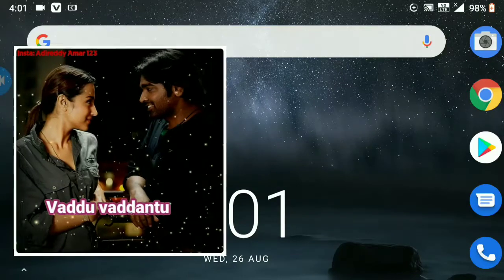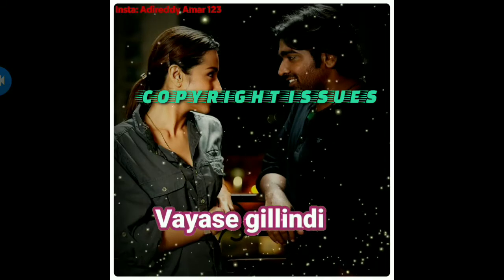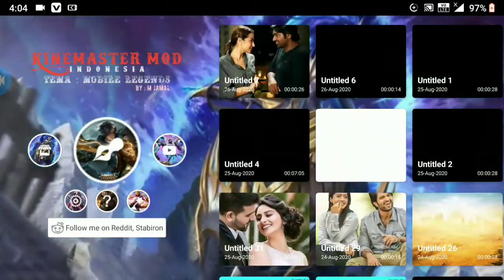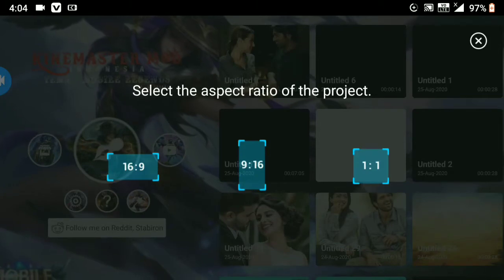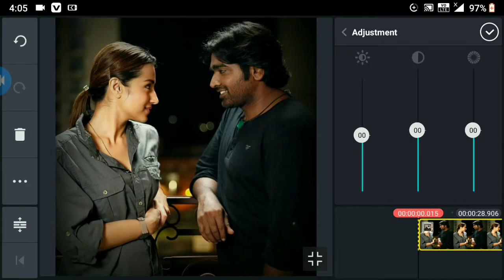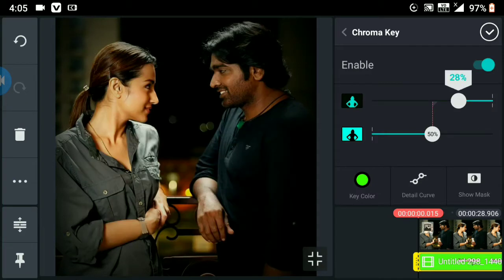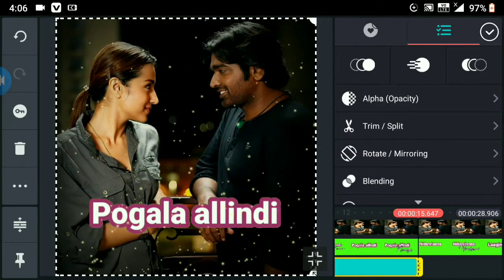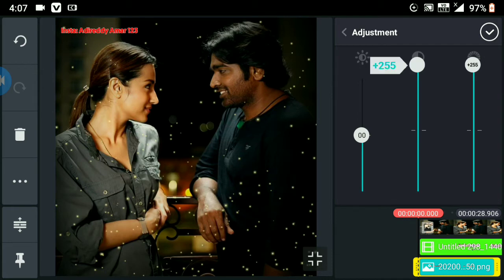Vaddu vaddantu nenunna bayase gillindhi nuvvega song lyrics editing with kinemaster AANR CREATIONS.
AANR CREATIONS

I will post daily minimum 1 or 2 videos 💯.
AANR creations

Thank you very much keep sharing Love Regards.

Hi Guys iam Adireddy Amar Nath Reddy student & passionate about technology curious enough to find some hidden Tips and show videos in an Easy way.

I make Exclusive Tutorial videos an youtube, and Android mobiles and Android Apps.

I make the most Exclusive and Best informative videos for Telugu youtubers, to optimize Their Channel with simple technics.

 channel

Instagram follow us me :adireddyamarnathreddy123.

MORE INTERESTING UPDATES FALLOW ON SOCIAL MEDIA.

మీకు టెక్నాలజీ గురించి ఏమైనా సందేహాలు ఉంటే కూడా like or fallow చేసి మెసేజ్ చేయండి.

సలహాలు మరియు సందేహాలకు contact
Discimaler:This channel doesn't supports Any illegal Activities.
copy right Disclaimer under section 107 of the copy right Act 1976, allowance is made for "fair use"for purposes such as criticism, comment, news reporting, teaching, scholarship, and research. fair use is a use permitted by copy right statute that might other wise be infringing. "Non-profit, only education purpose I'm respecting images, and videos, music owners "thank you all creations and website owners.